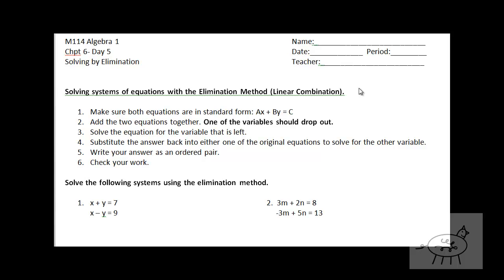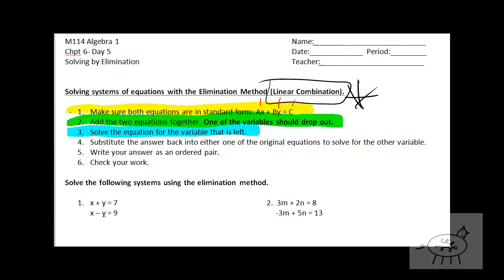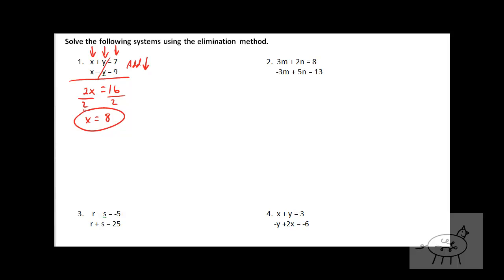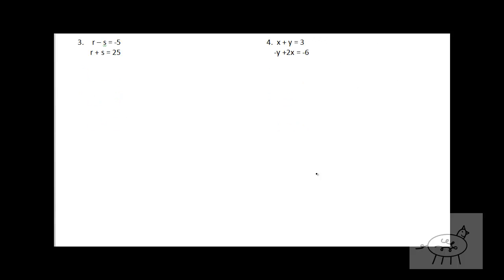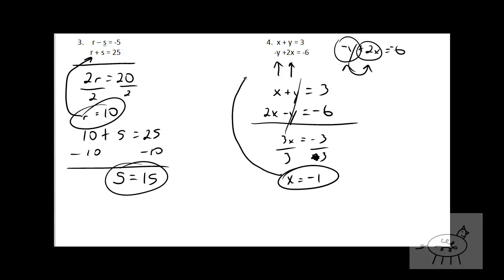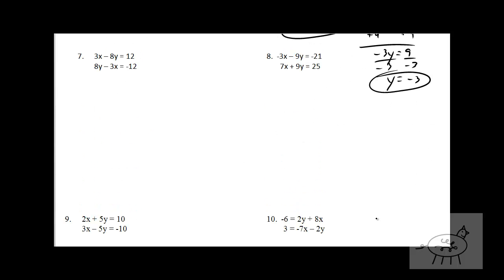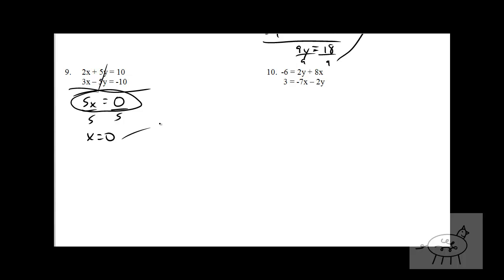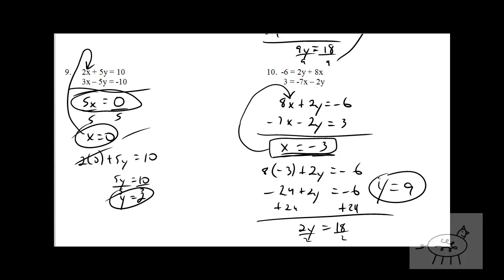M114 Ch 6 Day 5 Notes